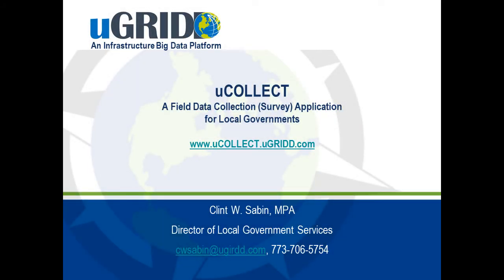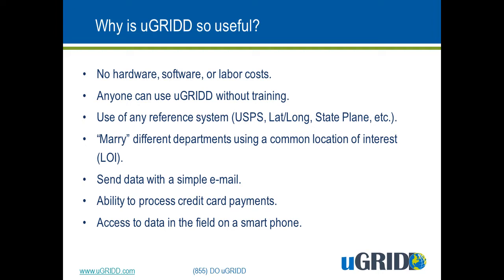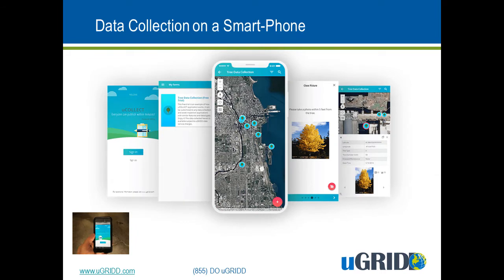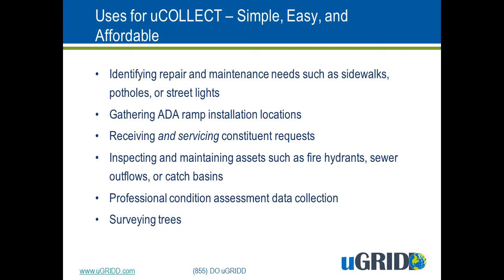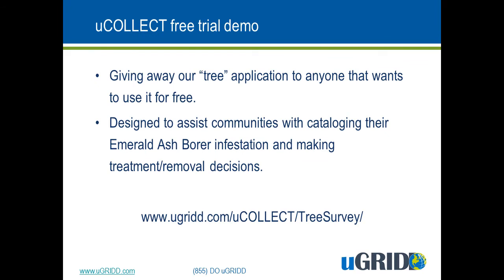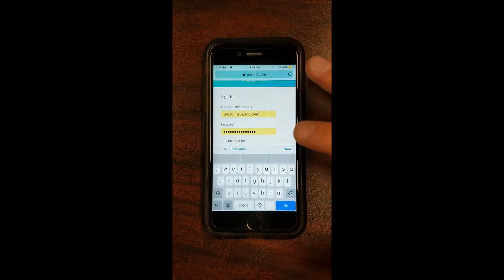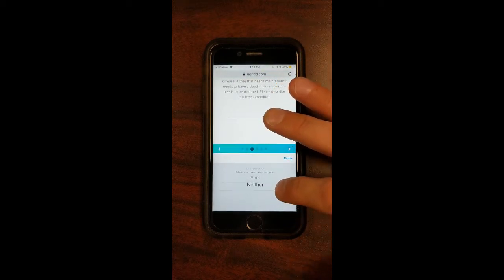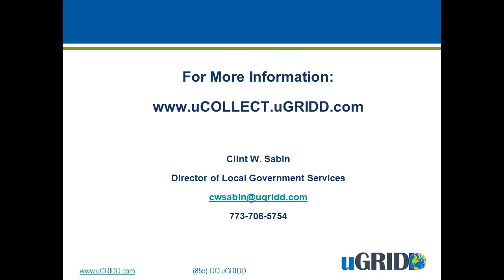uCOLLECT Full Introduction